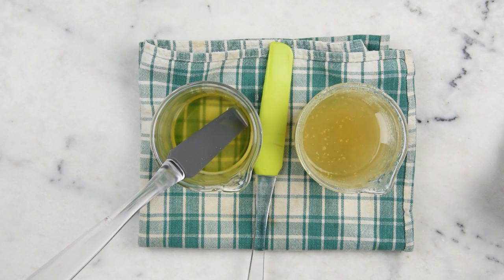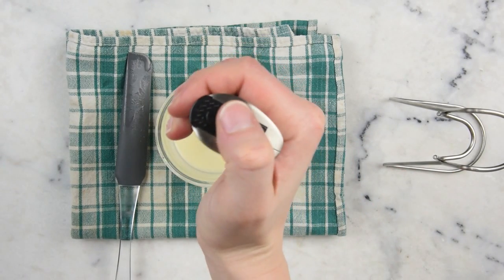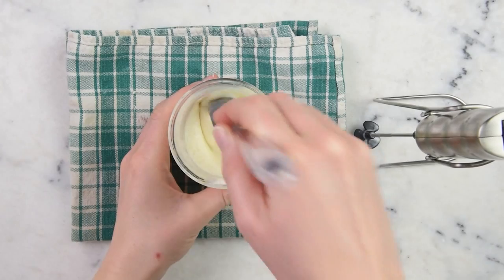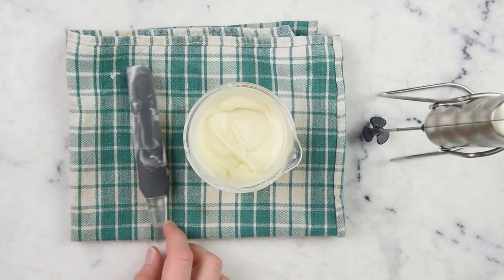How to Make DIY Cleopatra's Secret Body Lotion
My book!

RECIPE

6g | 0.21oz complete emulsifying wax (not beeswax!)
2g | 0.07oz beeswax
17g | 0.6oz olive oil

4g | 0.14oz honey
½ tsp bee pollen
71g | 2.5oz water

30 drops bee propolis tincture (optional)
2g | 0.7oz royal jelly (optional)

4–6 drops lavender essential oil (optional)

Broad spectrum preservative of choice (see video to figure out how much to use)

for the full written recipe with links to all the ingredients

EQUIPMENT

Glass Prep Bowls

NorPro Jar/Icing Spatula

Milk Frother

Pyrex Beakers

EMULSIFYING WAX

What happens if you use beeswax instead of emulsifying wax